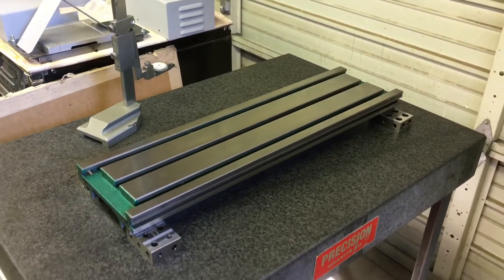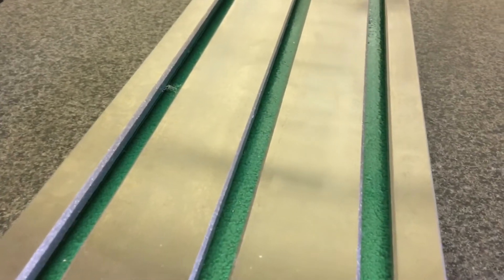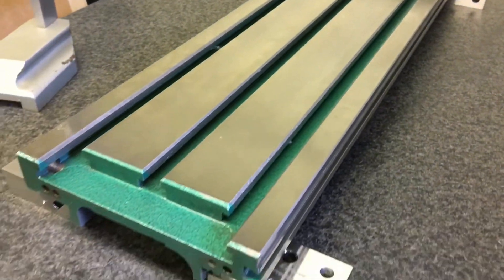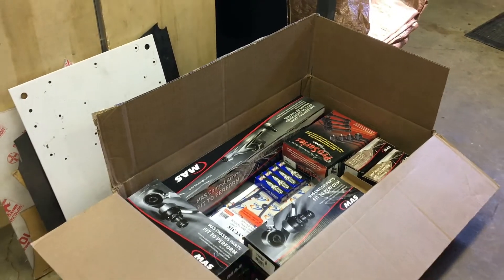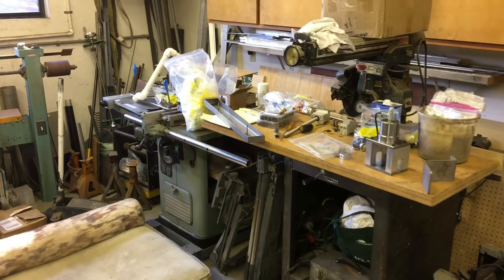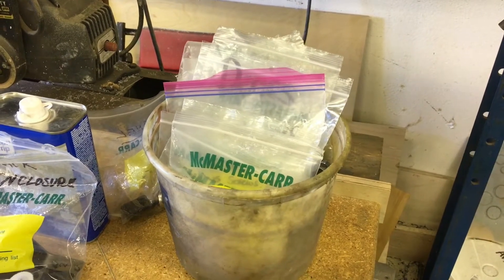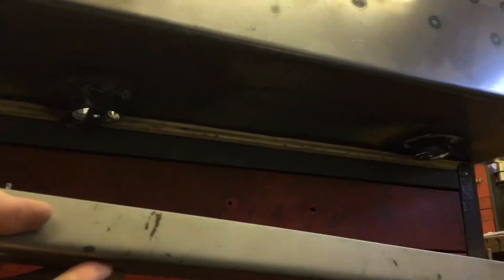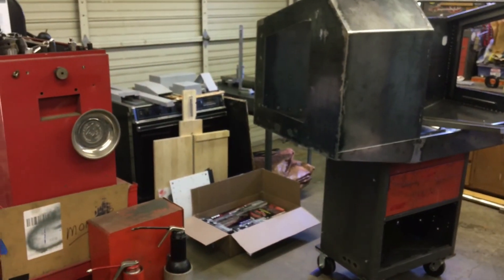GRIZZLY G0704 CNC Conversion Update 17 - ( surface grind table / tear down )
The table came back from being sufrace ground. Me rambling as usual. Paint. Heading towards final assemble soon! I also keep a current log (picture) over on the cnczone.com. I took some cool photos at a local mill machine shop. Check it out.

- Nick